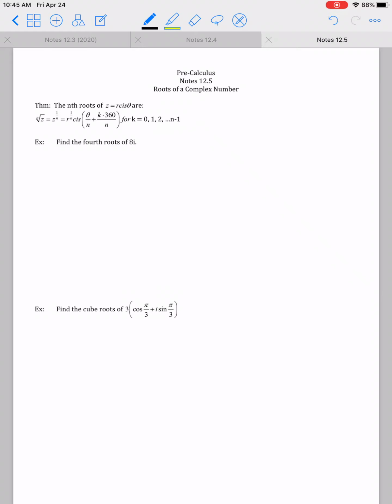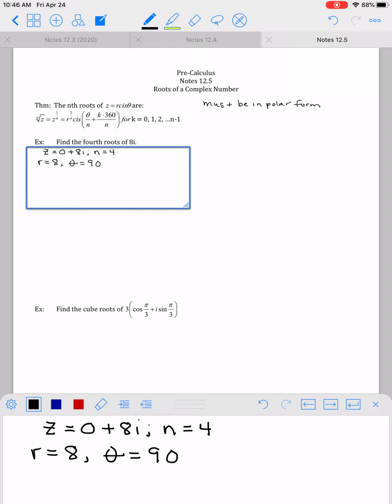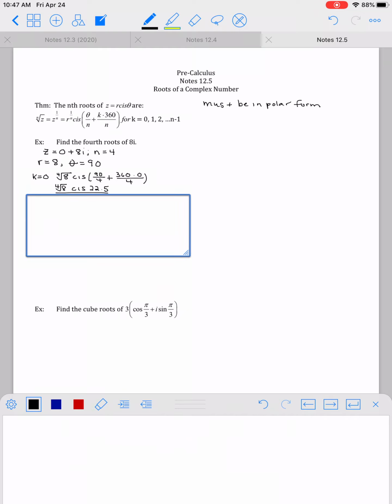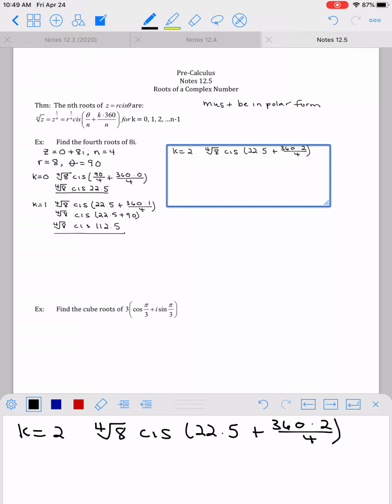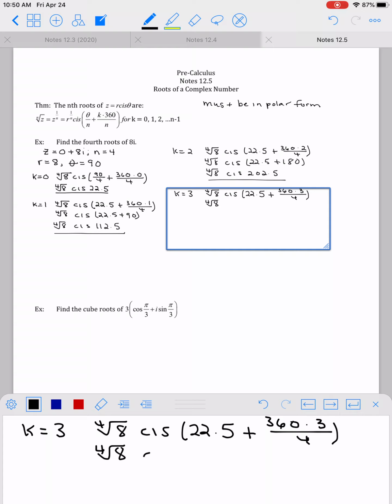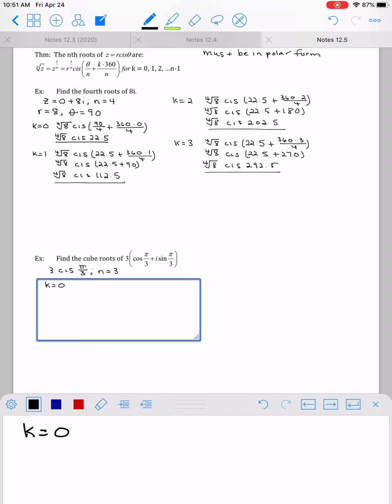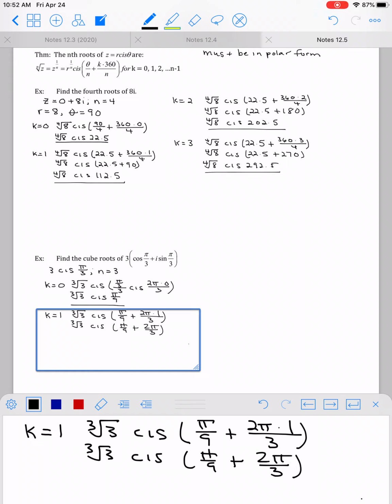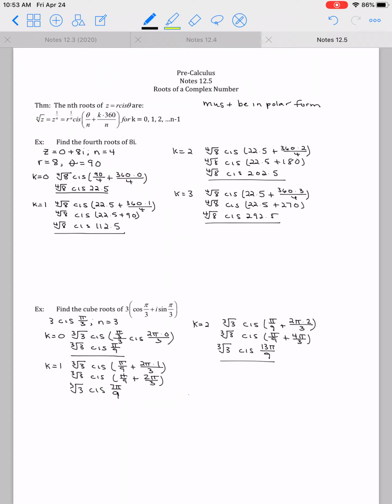Pre-cal: Lesson 12.5